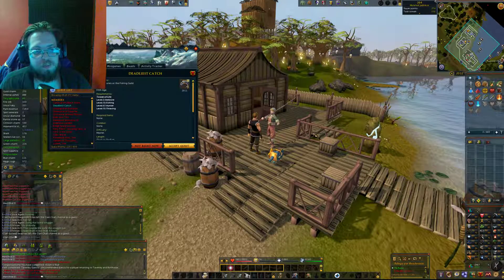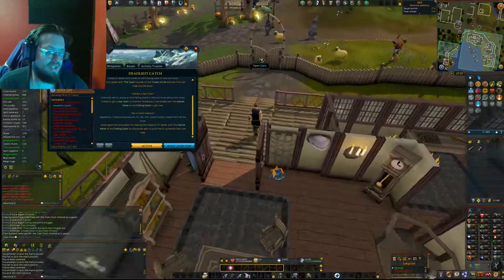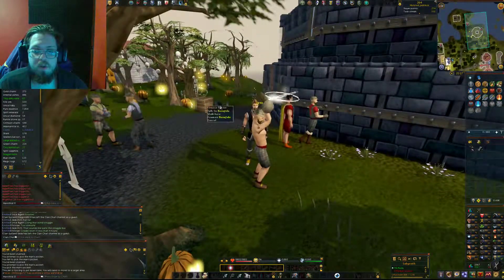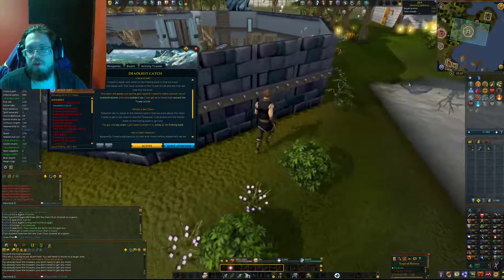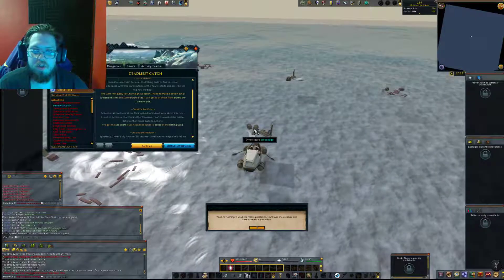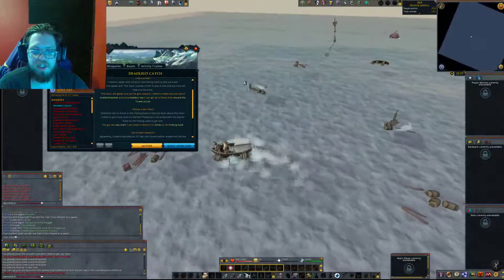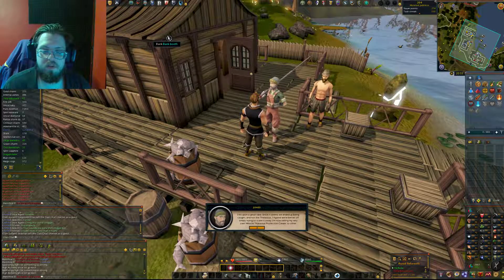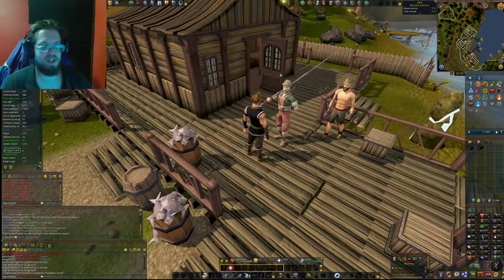Deadliest Catch Quest Guide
Find out this weeks update and patch notes here!